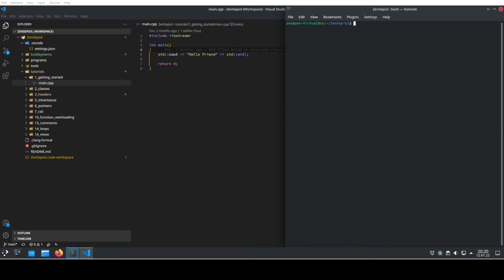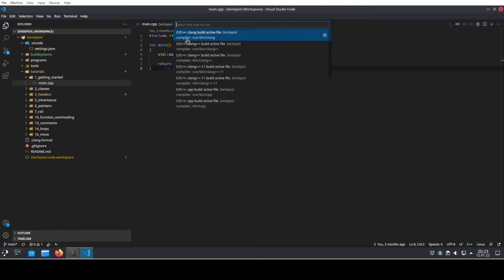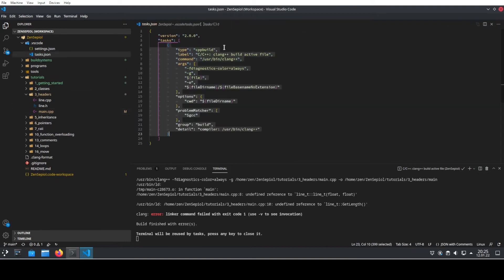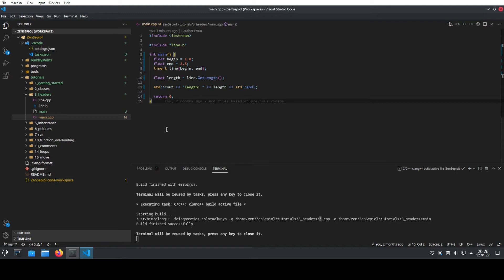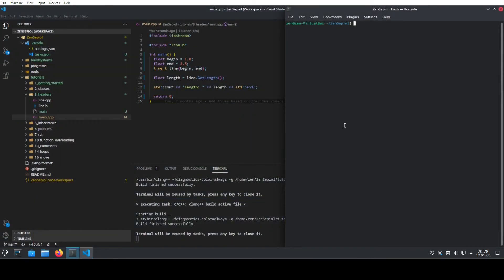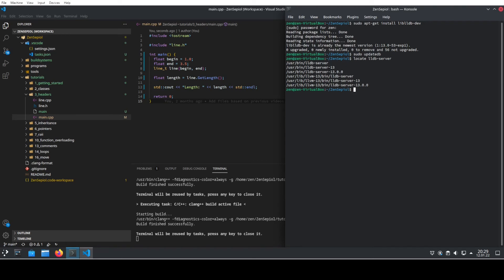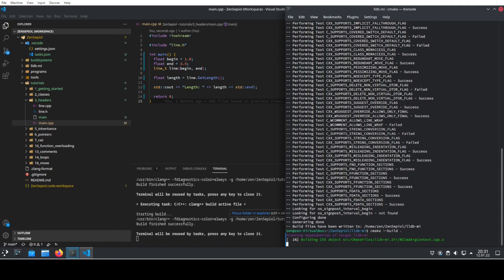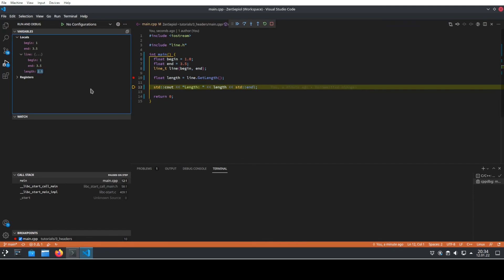Compiling and debugging made easy with VSCode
Integrating the compiler and the debugger in visual studio code is fast and easy. I show how to compile C++ code directly from the IDE, how to setup the necessary tasks, which tools to install and how to launch and debug your code.
I will use clang compiler and tooling, but a similar approach works for any other C++ toolchain.

00:00 Intro
00:24 Single cpp files
01:53 Several cpp files
04:20 Adding hotkeys
05:23 Launching the code - Clang Tooling